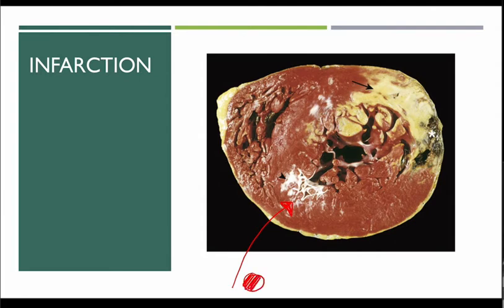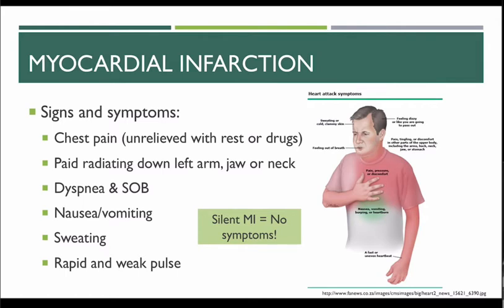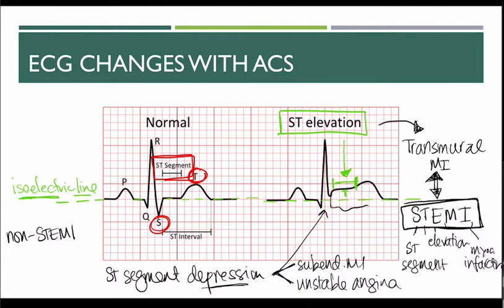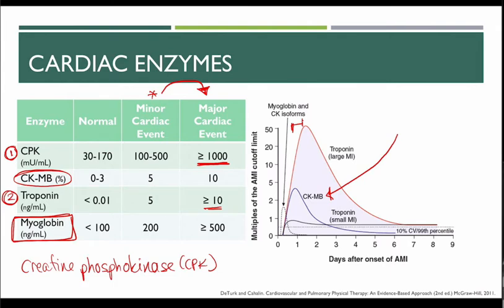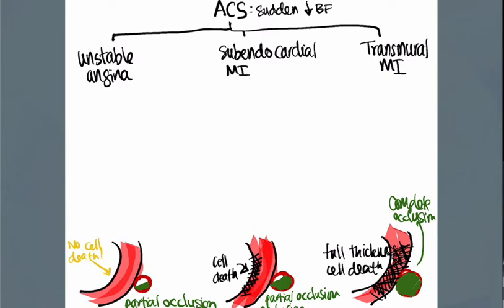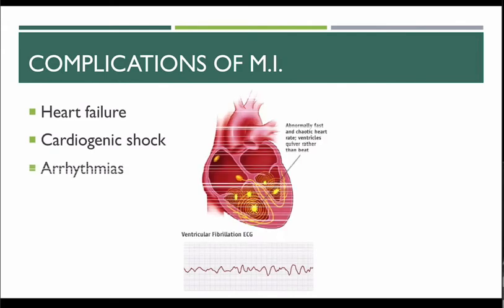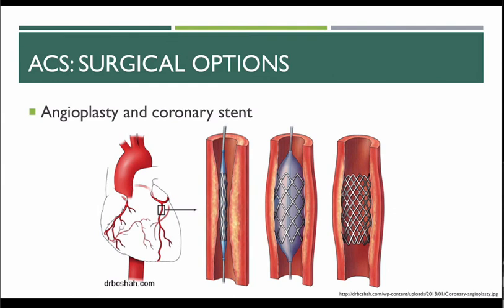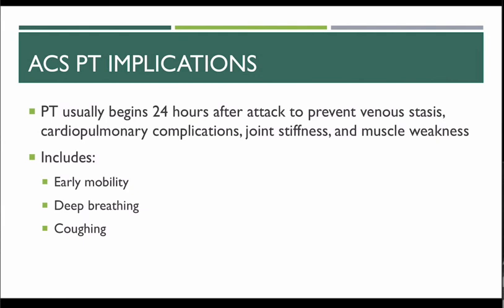Coronary Pathology (Video 3)